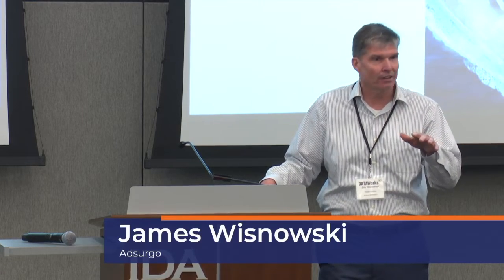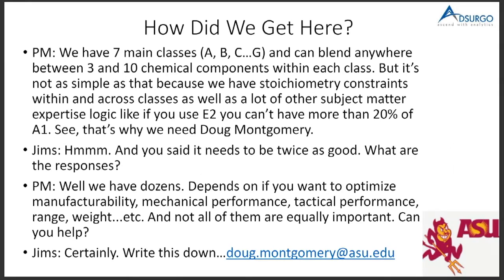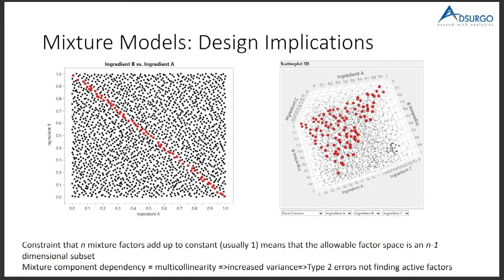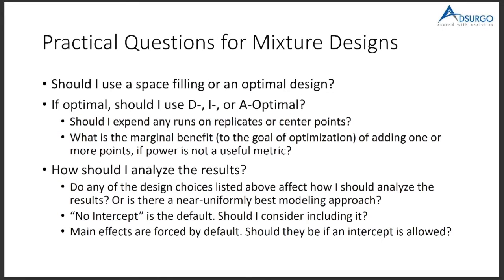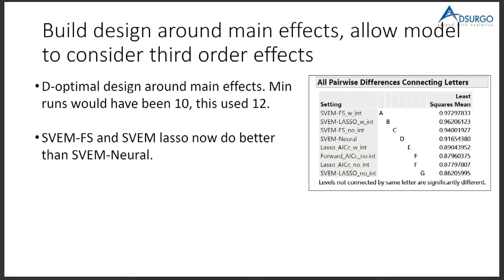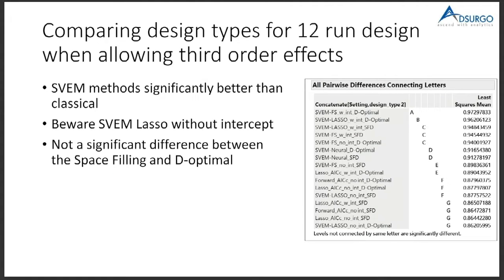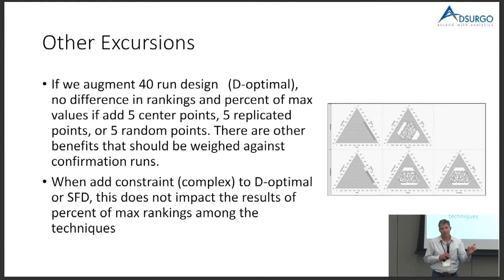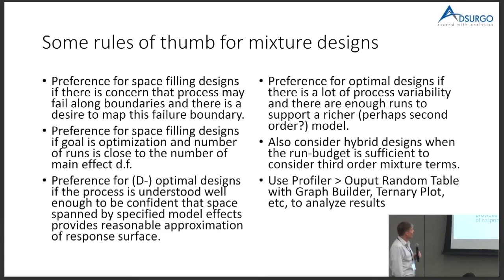Effective Application to Self Validated Ensemble Models in Challenging Test Scenarios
Dr. James Wisnowski is the co-founder of Adsurgo.  He currently provides training and consulting services to industry and government in Reliability Engineering, Design of Experiments (DOE), and Applied Statistics. He retired as an Air Force officer with over 20 years of service as a commander, joint staff officer, Air Force Academy professor, and operational tester.  He received his PhD in Industrial Engineering from Arizona State University and is currently a faculty member at the Colorado School of Mines Department of Mechanical Engineering teaching DOE. Some conference presentations and journal articles on applied statistics are shown

We test the efficacy of SVEM versus alternative variable selection methods in a mixture experiment setting. These designs have built-in dependencies that require modifications of the typical design and analysis methods. The usual design metric of power is not helpful for these tests and analyzing results becomes quite challenging, particularly for factor characterization. We provide some guidance and lessons learned from hypersonic fuel formulation experience. We also show through simulation favorable combinations of design and Generalized Regression analysis options that lead to the best results. Specifically, we quantify the impact of changing run size, including complex design region constraints, using space-filling vs optimal designs, including replicates and/or center runs, and alternative analysis approaches to include full model, backward stepwise, SVEM forward selection, SVEM Lasso, and SVEM neural network.